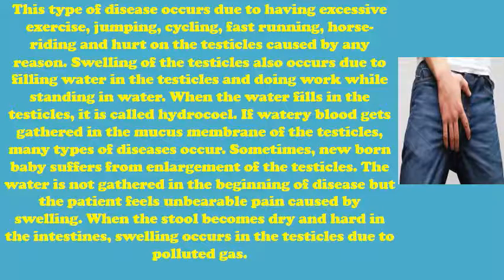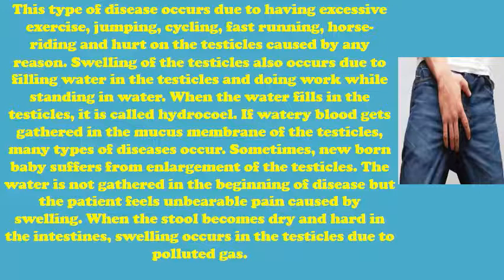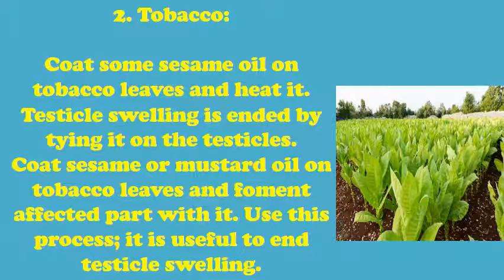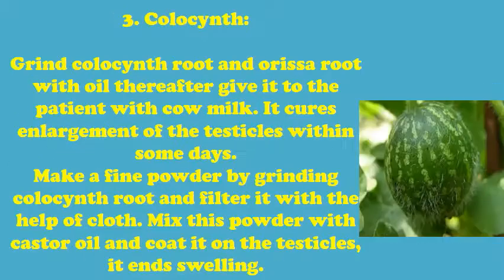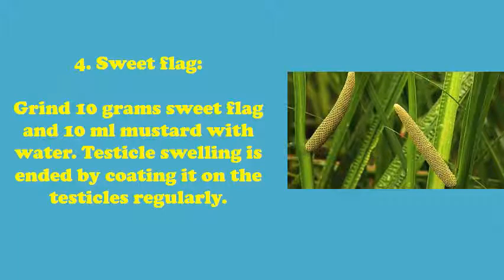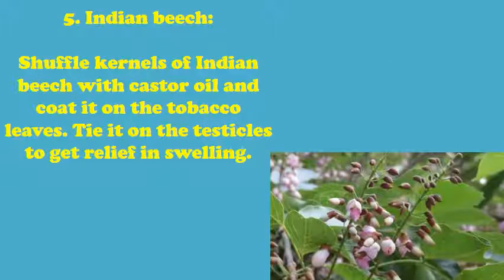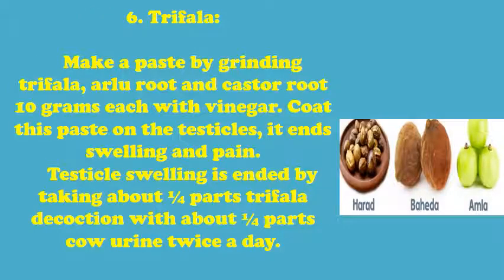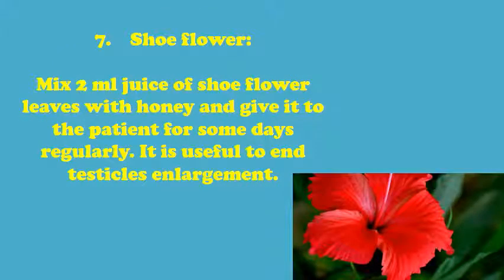Testicls pain in english - how to Relieve from testicles swelling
This type of disease occurs due to having excessive exercise, jumping, cycling, fast running, horse-riding and hurt on the testicles caused by any reason. Swelling of the testicles also occurs due to filling water in the testicles and doing work while standing in water. When the water fills in the testicles, it is called hydrocoel. If watery blood gets gathered in the mucus membrane of the testicles, many types of diseases occur. Sometimes, new born baby suffers from enlargement of the testicles. The water is not gathered in the beginning of disease but the patient feels unbearable pain caused by swelling. When the stool becomes dry and hard in the intestines, swelling occurs in the testicles due to polluted gas.

Treatment:

1. Sesame:

Grind 25 grams sesame with 25 grams kernels of castor seeds and tie it on the testicles with castor leaves. Use this process; it is useful to end swelling rapidly.

2. Tobacco:

Coat some sesame oil on tobacco leaves and heat it. Testicle swelling is ended by tying it on the testicles.
Coat sesame or mustard oil on tobacco leaves and foment affected part with it. Use this process; it is useful to end testicle swelling.

3. Colocynth:

Grind colocynth root and orissa root with oil thereafter give it to the patient with cow milk. It cures enlargement of the testicles within some days.
Make a fine powder by grinding colocynth root and filter it with the help of cloth. Mix this powder with castor oil and coat it on the testicles, it ends swelling.

4. Sweet flag:

Grind 10 grams sweet flag and 10 ml mustard with water. Testicle swelling is ended by coating it on the testicles regularly.

5. Indian beech:

Shuffle kernels of Indian beech with castor oil and coat it on the tobacco leaves. Tie it on the testicles to get relief in swelling.

6. Trifala:

    Make a paste by grinding trifala, arlu root and castor root 10 grams each with vinegar. Coat this paste on the testicles, it ends swelling and pain.
    Testicle swelling is ended by taking about ¼ parts trifala decoction with about ¼ parts cow urine twice a day.

7. Brinjal:

Mix brinjal root with water and coat it on the testicles for some days regularly, it provides relief in testicle swelling.

8.    Bustard teak:

The patient, who suffers from testicle swelling, should take 5 grams powder of bustard teak bark with water regularly.

9.    Shoe flower:

Mix 2 ml juice of shoe flower leaves with honey and give it to the patient for some days regularly. It is useful to end testicles enlargement.

10. Binoale:

Make a paste by grinding 10 grams binoale and 10 grams dry ginger with water thereafter heat it. Testicle swelling is ended by fomenting affected part with it.
▶ How to remove Acidity - This is what happend when we use these things and acidity removed.